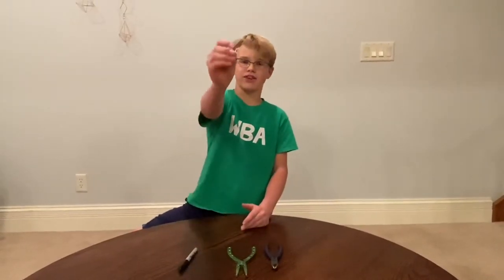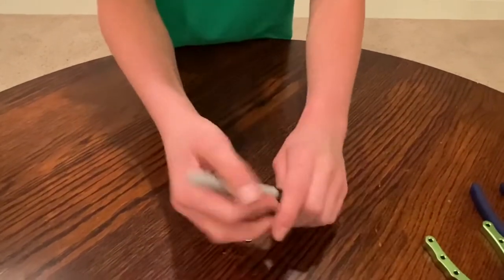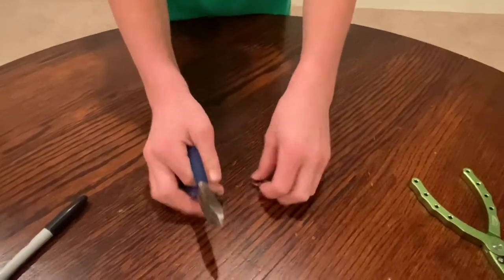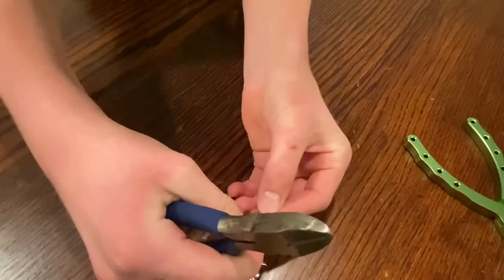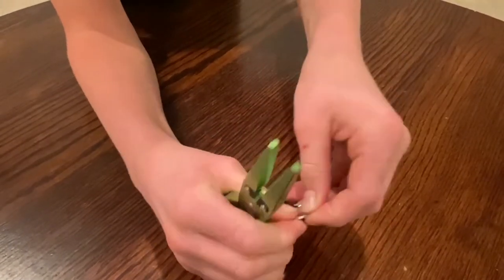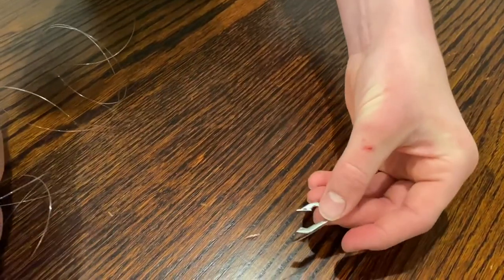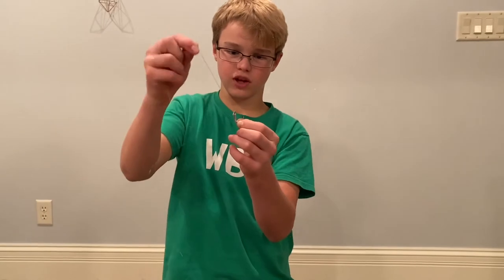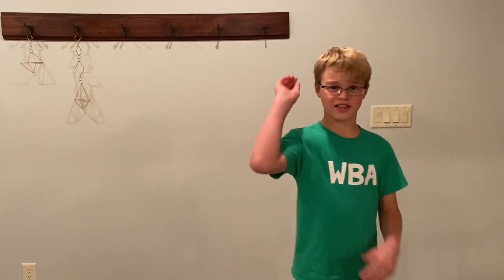How to make a fishing hook out of a soda tab!!!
Thank you guys so much for the recent support!  More adventures are in the way!